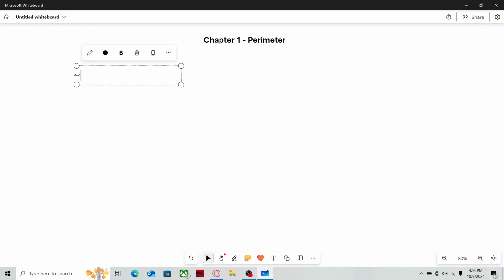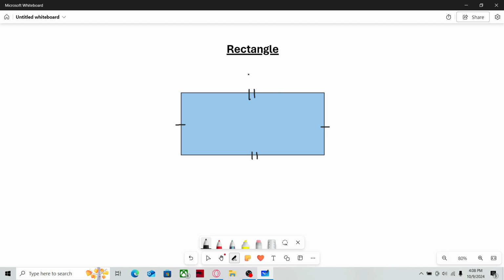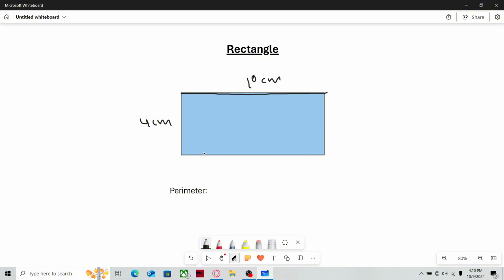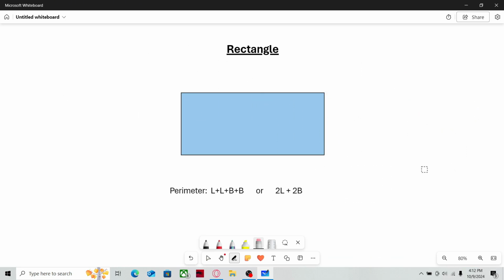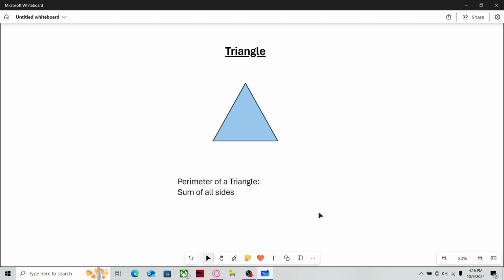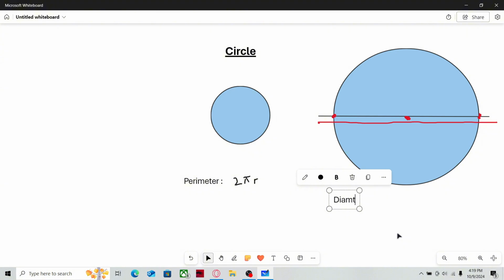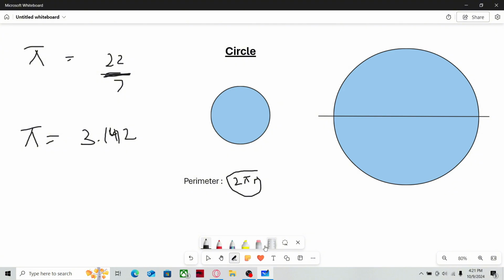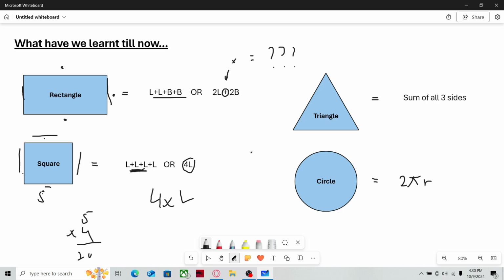Perimeter | GRADE 10 MATHS | Local Syllabus | English Medium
In this video, I explain the concept of perimeter. I demonstrated how to calculate the perimeter of various shapes by adding up the lengths of their sides.